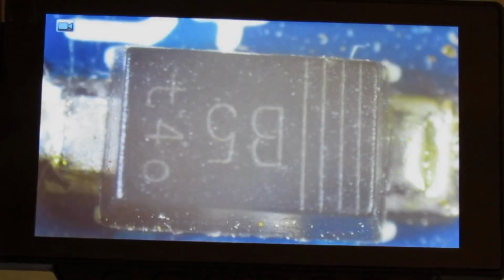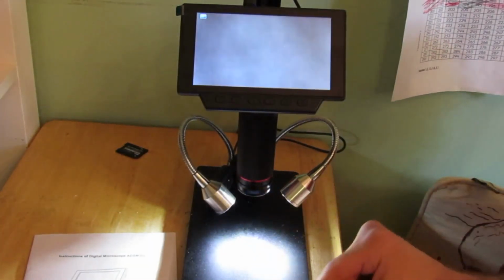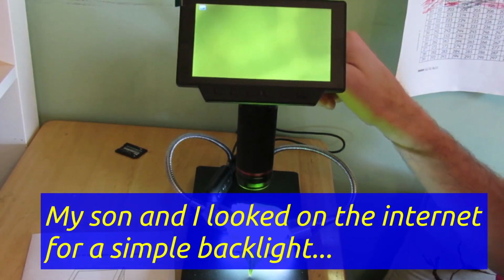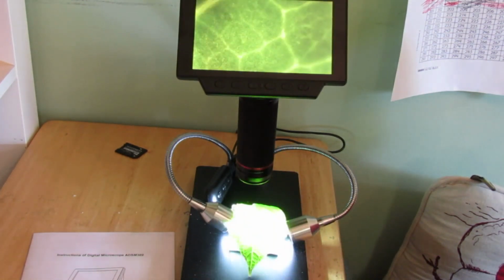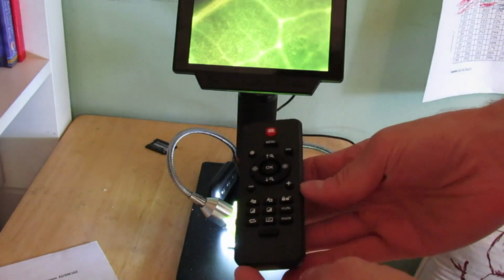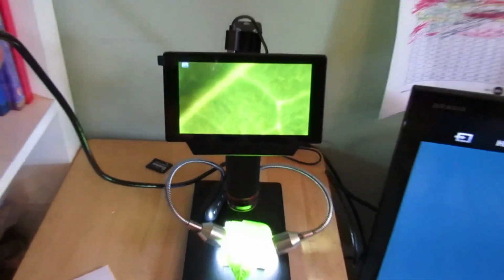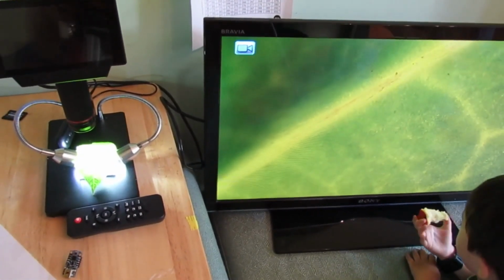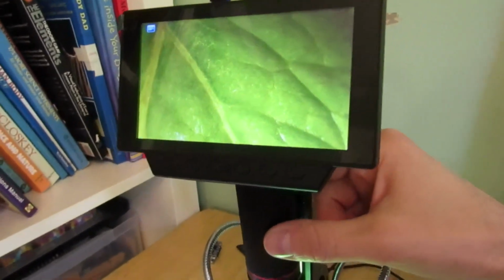Adonstar ADSM302 Digital Microscope Amazon Review, 5-inch screen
We wanted a microscope with a larger screen, s we went with this 5-inch one, which can also be plugged into a large HD monitor (we show it with a 32" monitor).  I was impressed with the sharpness, color, and the fact that you can record pictures and videos easily.

I checked the minimum field of view with my smallest ruler (graduated in 100th of an inch): Across the width of the screen the minimum field of view is 0.035" (0.9mm) at max analog zoom and 4.0x (max) digital zoom.  This means an object 0.035" wide would fill the screen.